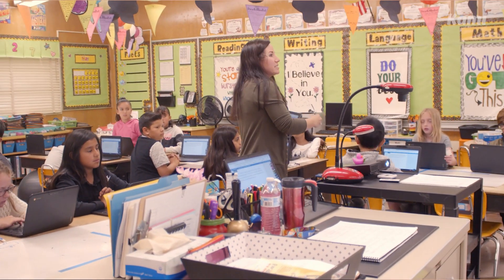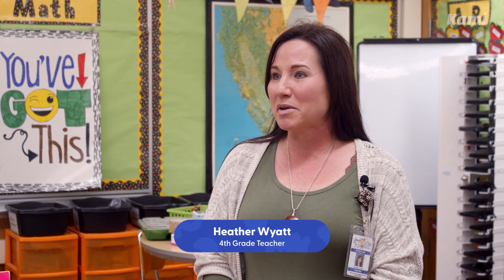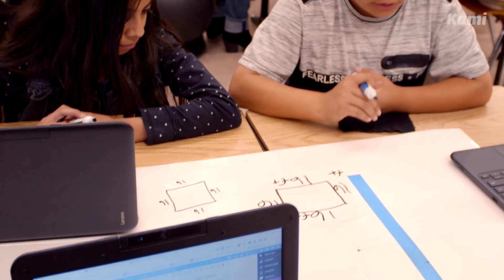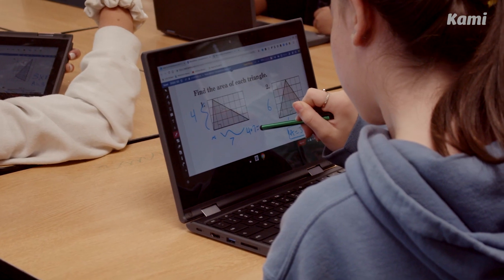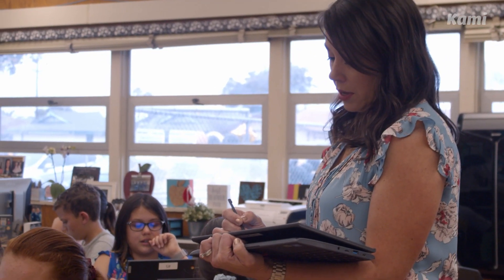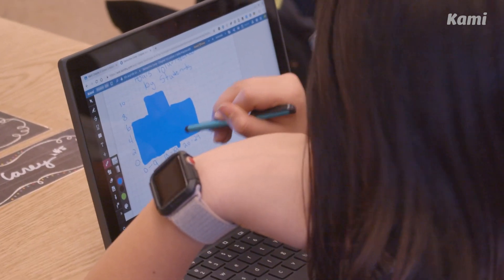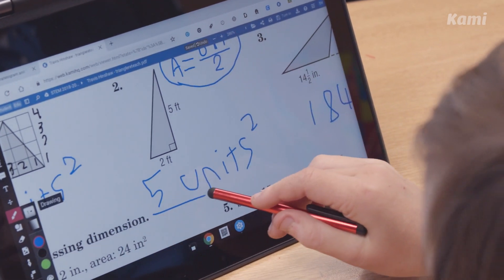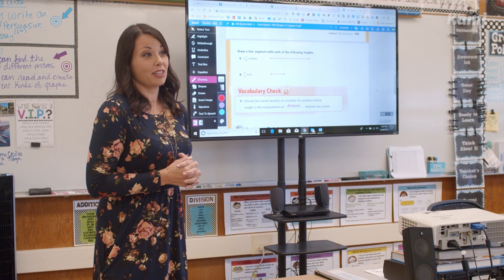Kami in the classroom | Lompoc Unified School District, California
We chatted with Lompoc Unified School District, California, about how they use Kami in their classrooms. This case study was filmed before the COVID Pandemic. The educators of Lompoc USD continued to use Kami throughout COVID and will be taking it back to their classrooms this school year.